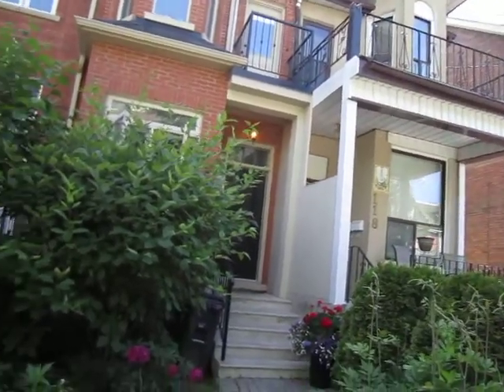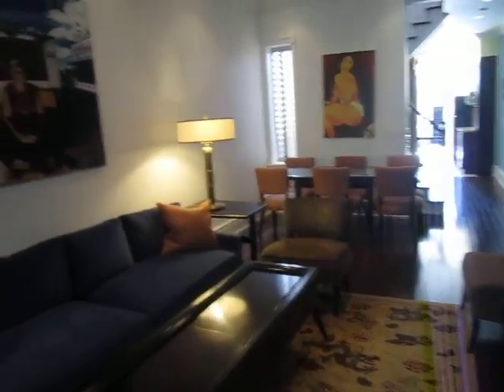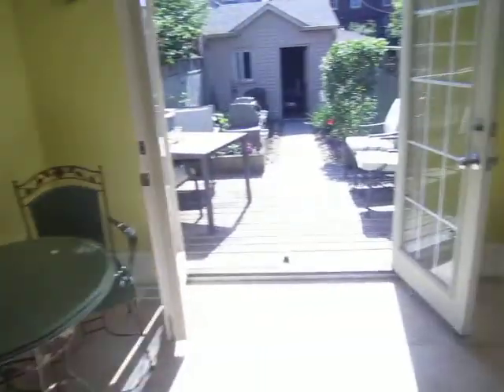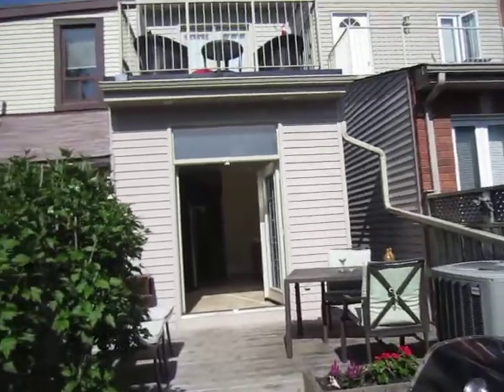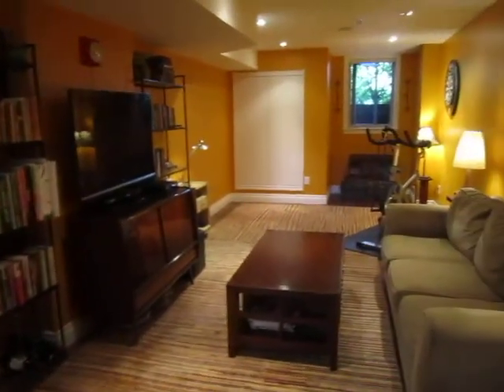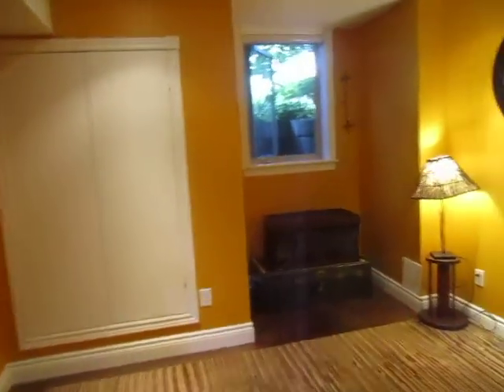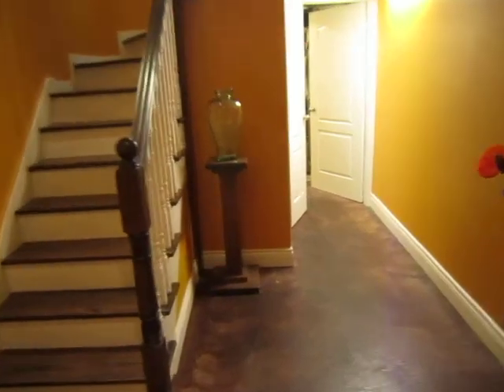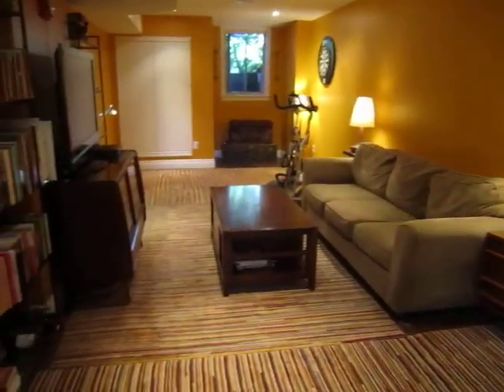116 Margueretta St Main and Bsmnt, Toronto Real Estate, The Julie Kinnear Team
Stunning 3 Storey Victorian!

This gorgeous 3 bedroom, 4 bath home was gutted to the studs & completely renovated with high end materials, including finished lowered basement. Includes an amazing garage, with 1 car parking off lane.

Check out the superb home inspection report -- excellent workmanship!

Located downtown in vibrant Brockton Village, conveniently south of Bloor and just north of College Street! Enjoy living in a quiet family neighbourhood nearby the subway, Roncesvalles Village, Little Portugal, Dufferin Grove, the Ossington strip, Parkdale and the Junction Triangle.

Quiet, one way street really keeps traffic to a minimum. Proudly Presented by:  The Julie Kinnear Team